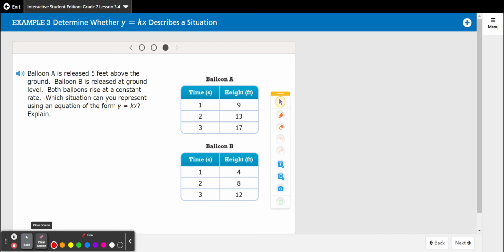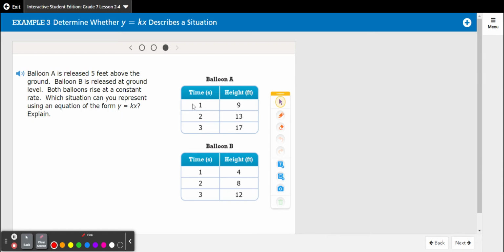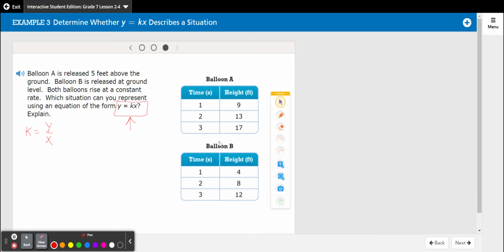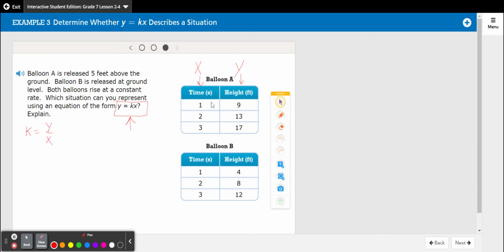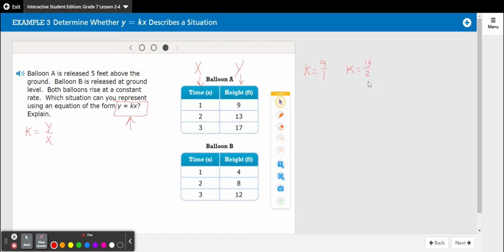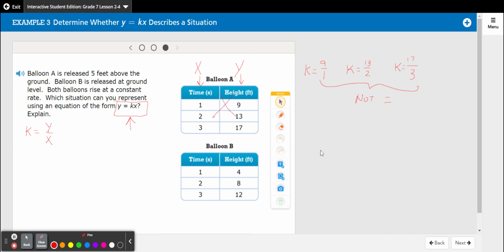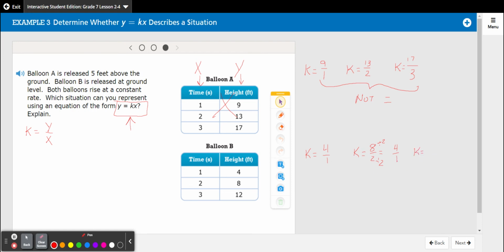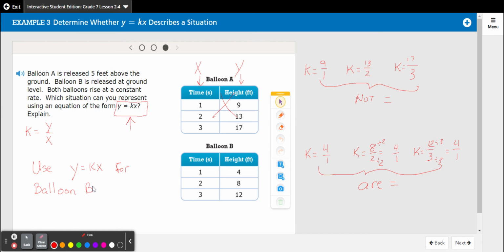Lesson 2-4 Try It #3